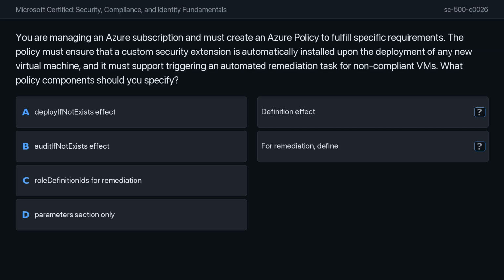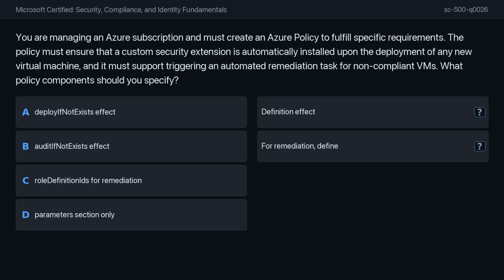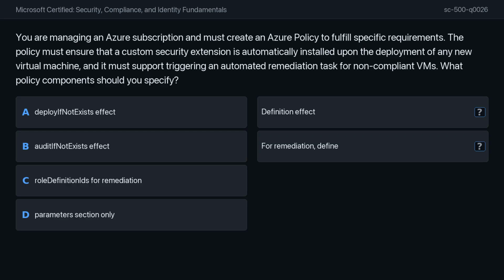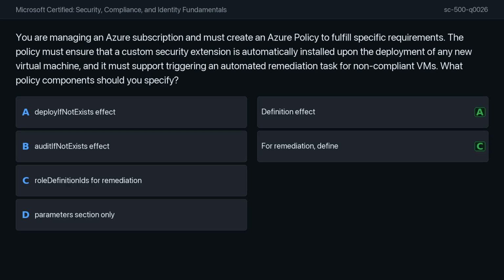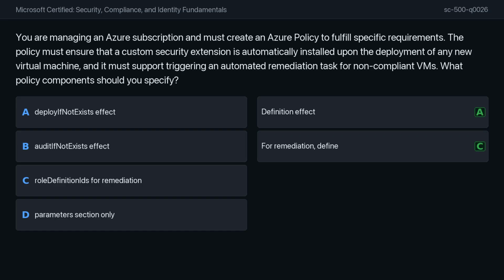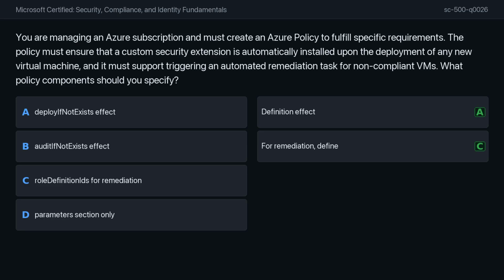Certingo | Microsoft Certified: Security, Compliance, and Identity Fundament… (SC-500) — Question 26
🎯 Getting ready for the Microsoft Certified: Security, Compliance, and Identity Fundamentals (SC-500) certification? Practice FREE with a real exam demo

📚 Microsoft Certified: Security, Compliance, and Identity Fundamentals (SC-500) | Question 26

You are managing an Azure subscription and must create an Azure Policy to fulfill specific requirements. The policy must ensure that a custom security extension is automatically installed upon the deployment of any new virtual machine, and it must support triggering an automated remediation task for non-compliant VMs. What policy components should you specify?

🎯 Category: Describe the capabilities of Microsoft compliance solutions